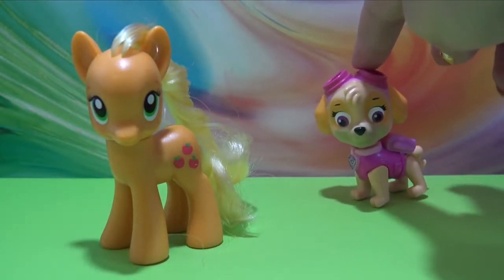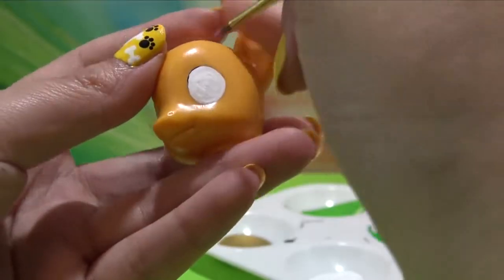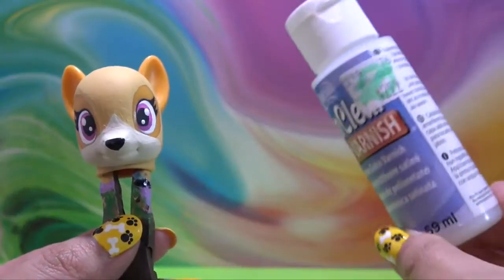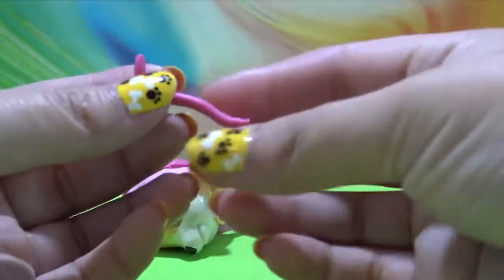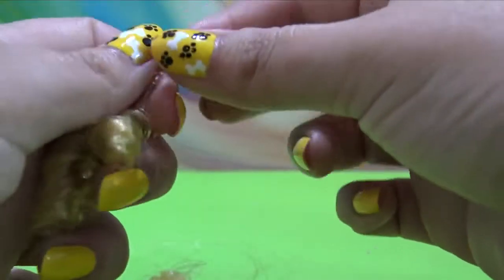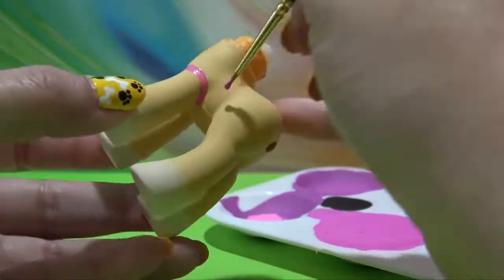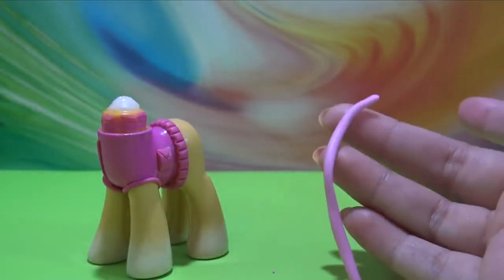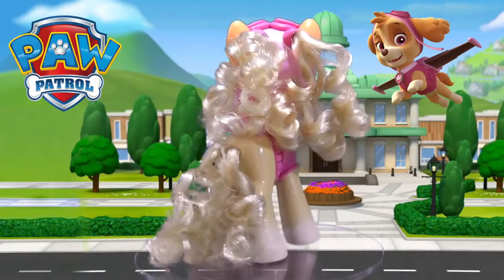Custom SKYE PAW PATROL PONY Tutorial Nickelodeon Jr DIY My Little